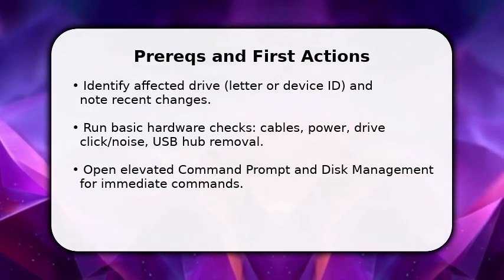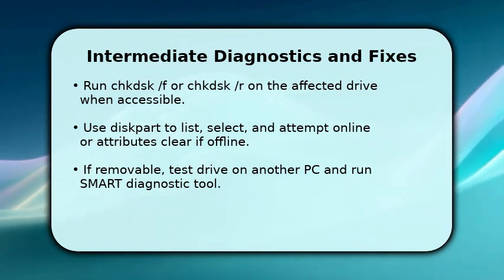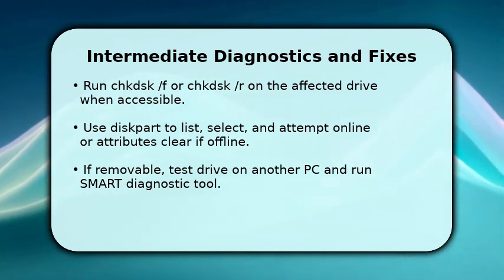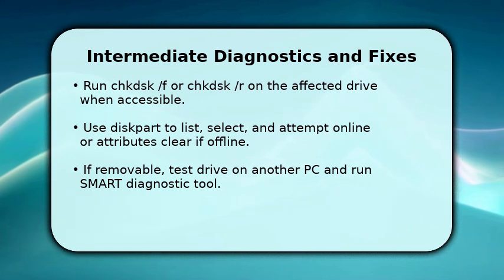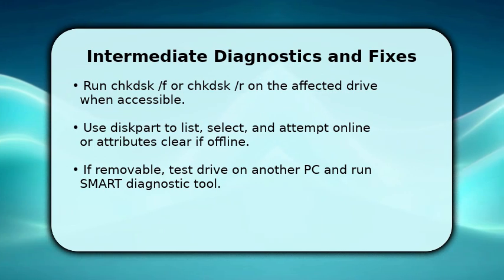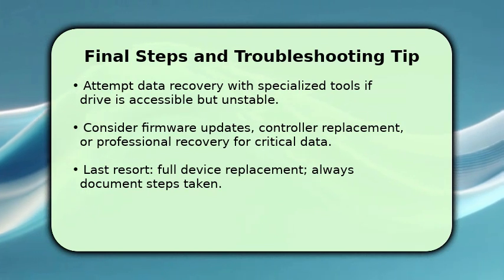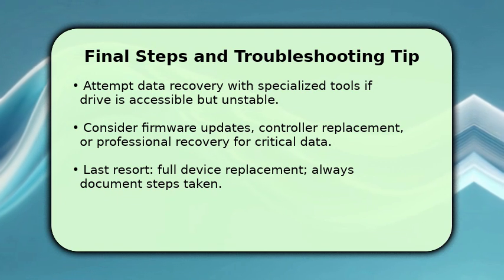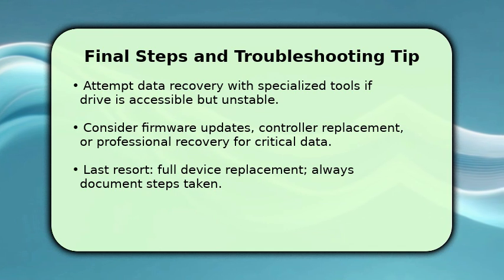How to Fix Device Is Not Ready Error (updated)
Explore solutions to the 'Device is Not Ready' error, a common issue faced by users when their device fails to initialize or operate correctly. This video provides step-bythy troubleshooting guide and practical fixes for various devices including smartphones, tablets, and computers.

device not ready, troubleshoot device error, initialize device issues, fix 'Device is Not Ready', common tech problems solution, smartphone troubleshooting guide, tablet startup errors fix, computer initialization issue